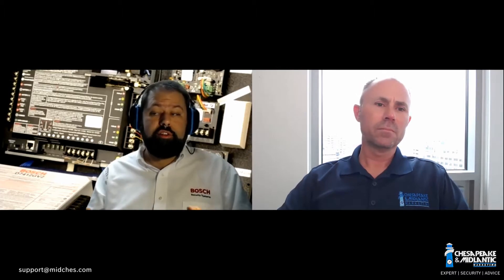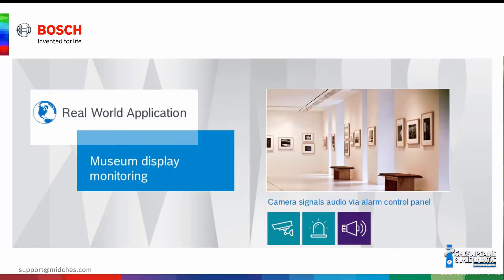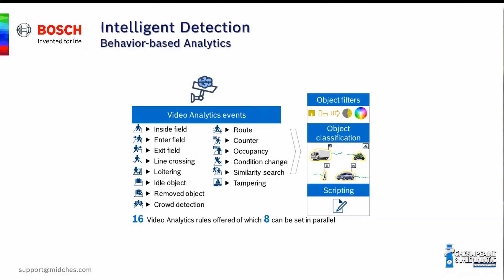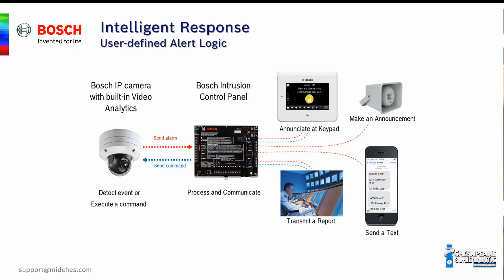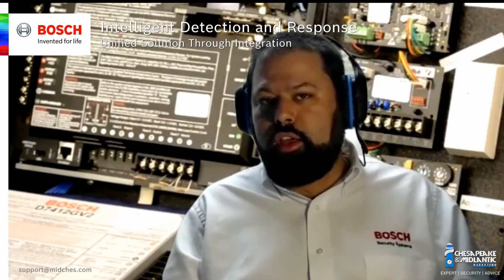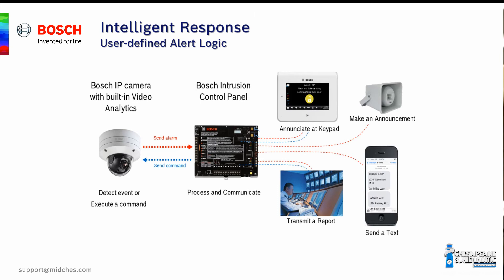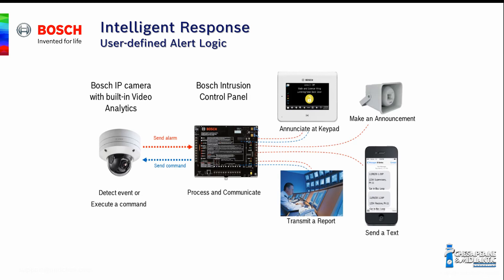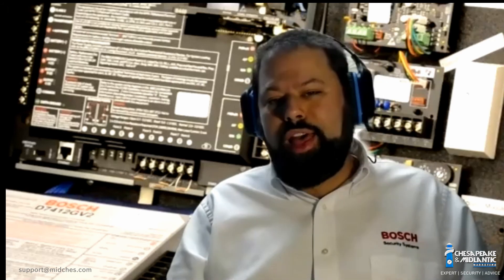Intelligent Intrusion Detection with G and B Series Alarm Control Panels and Bosch Video Analytics